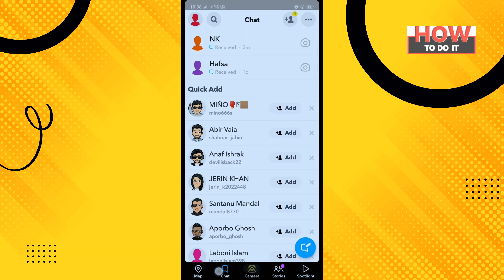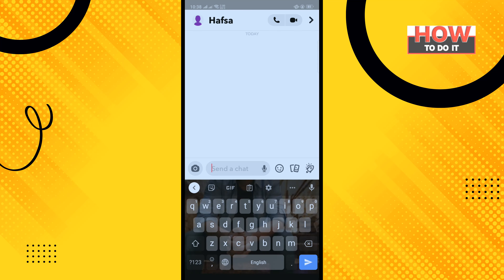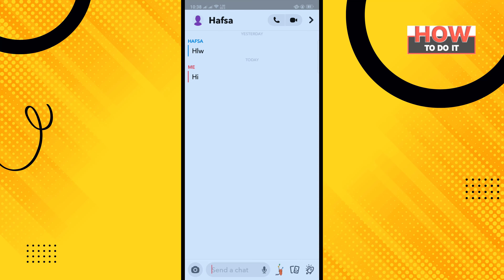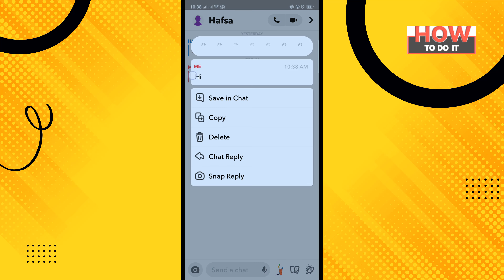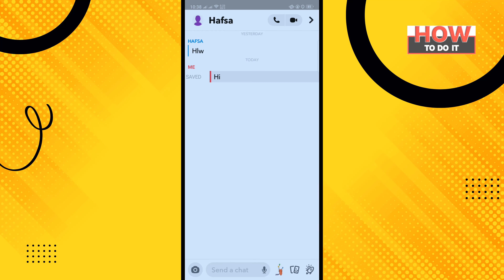How to Save Your Chat on Snapchat 2024 | Skill Wave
1. In order to save Snapchat messages line by line in a Chat, all you need to do is tap on the message in the Chat.
2. Either sent by you or the person you're talking with  and hold it down until your screen shows three options: “Save in Chat,” “Copy,” or “Delete.”
3. To keep the message, choose “Save in Chat,”

▼ Related Keywords ▼
"how to save your whole chat on snapchat"
"how to keep chats saved on snapchat"
"how to save a chat on snapchat without them knowing"
"how do i save my chats in snapchat"
"how to stop chats being saved on snapchat"
"how long do chats save on snapchat"
"how to set snapchat to save chats"